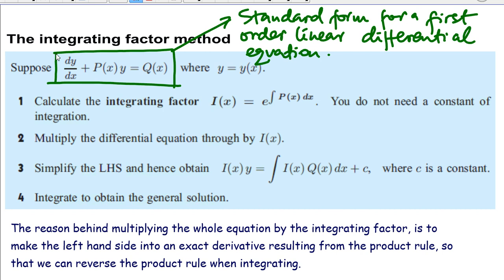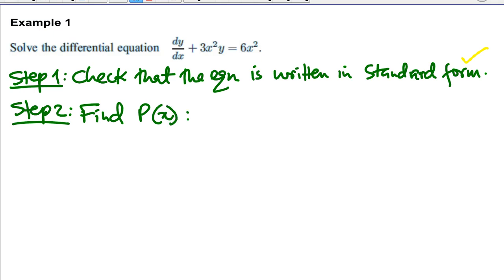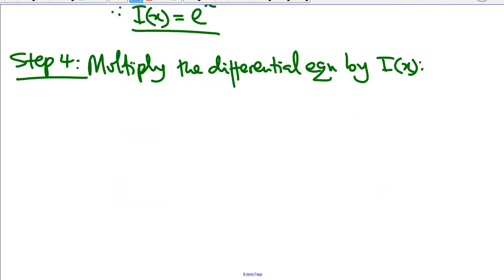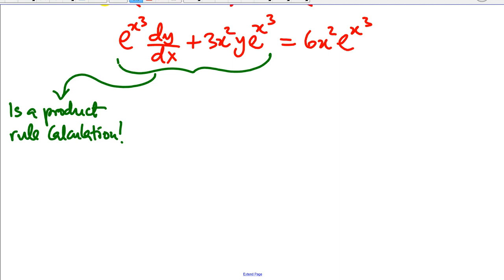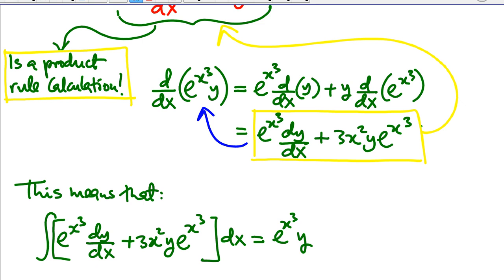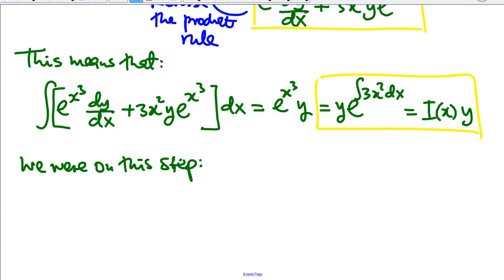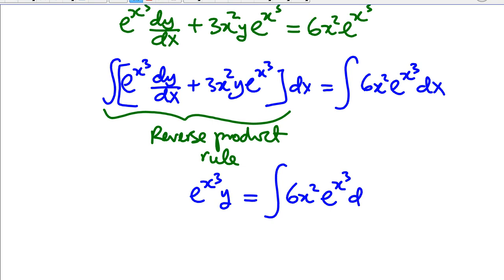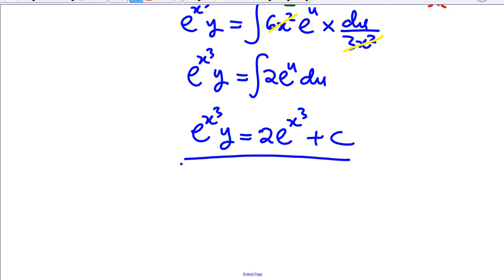The integrating factor method (Part 1)